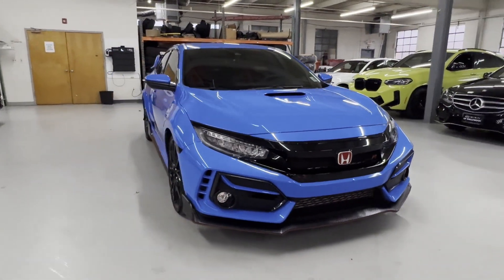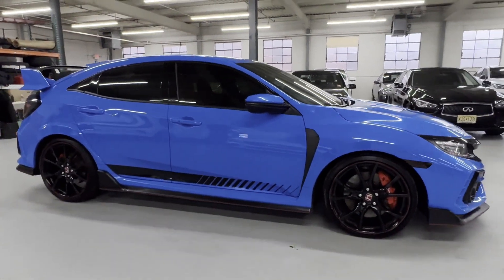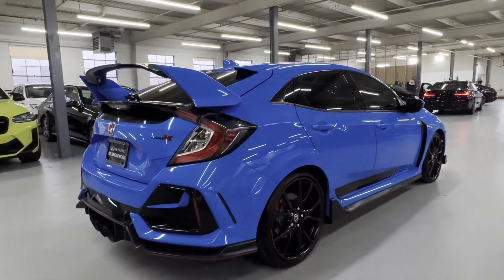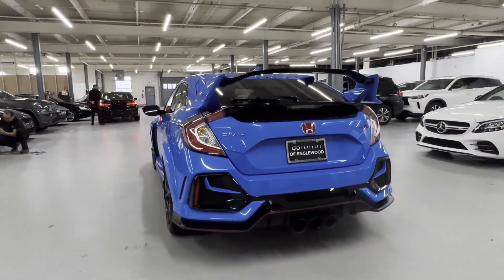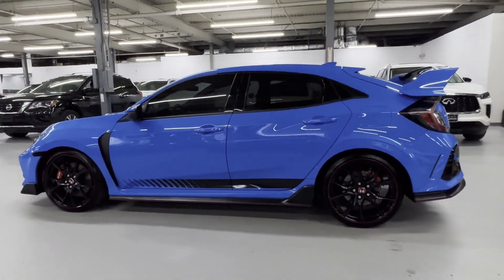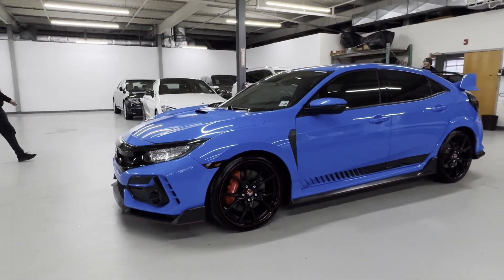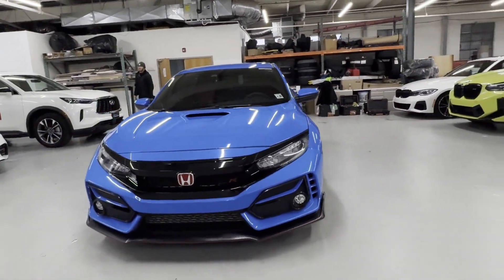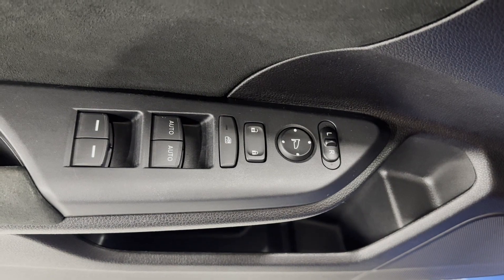Used 2021 Honda Civic Type R Touring Englewood, Teaneck, Fort Lee, Palisades Park, Ridgefield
2021 Honda Civic Type R Touring SHHFK8G79MU203688 Video

This 2021 Honda Civic Type R Touring SHHFK8G79MU203688 is full of phenomenal features such as: